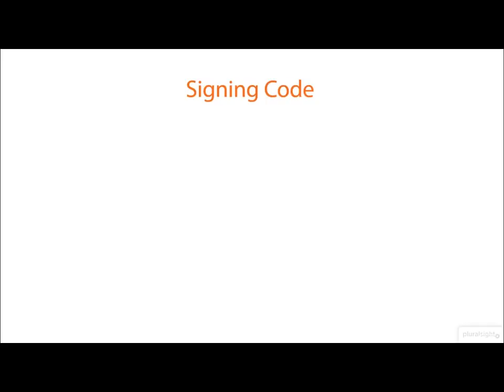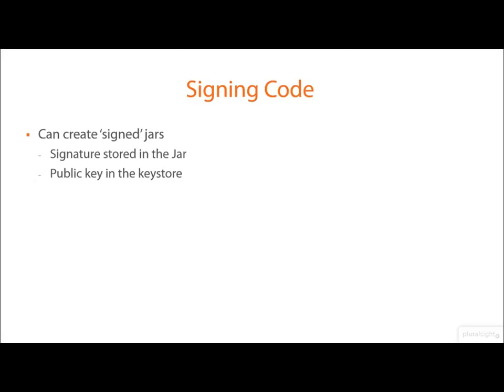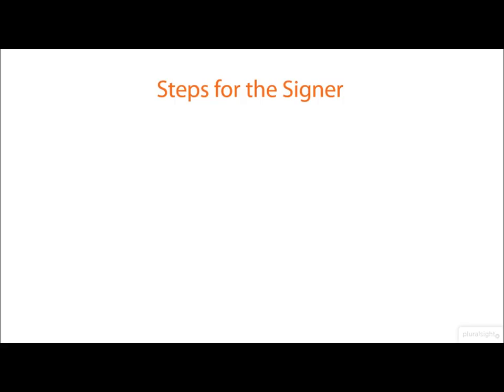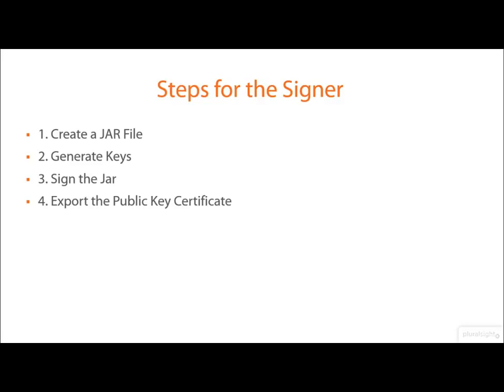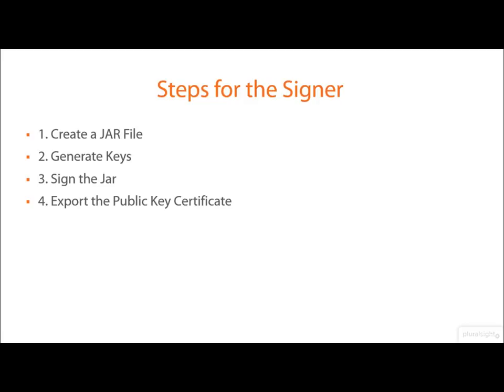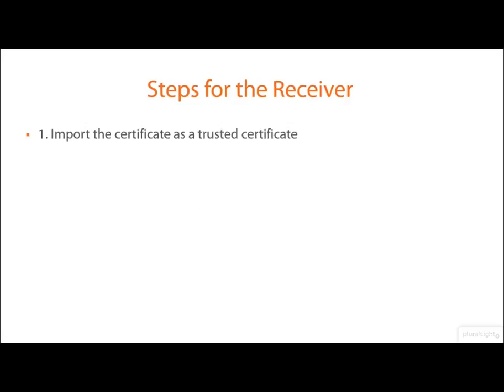02 11 Signing JAR Files